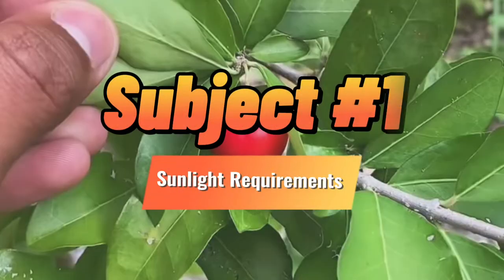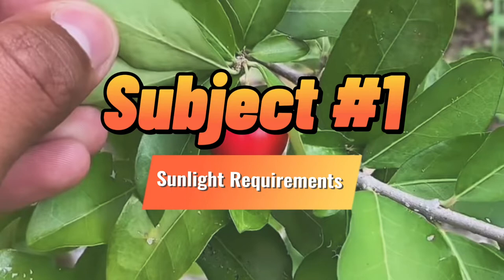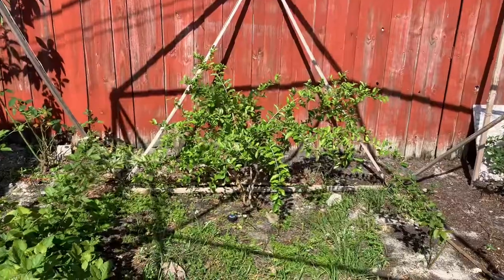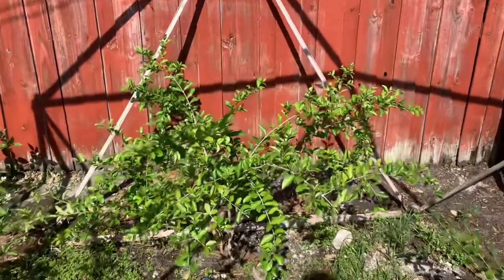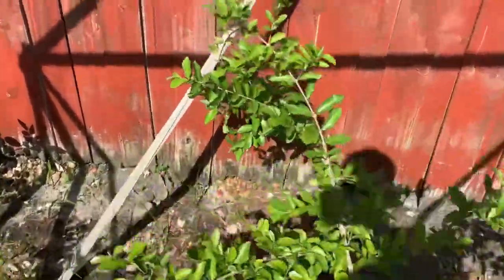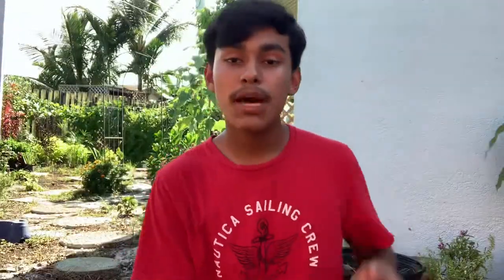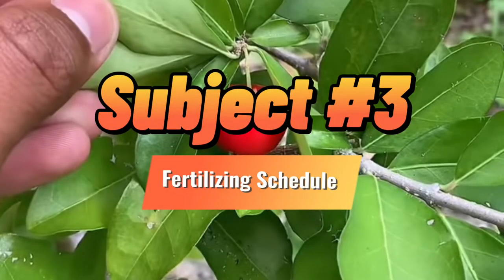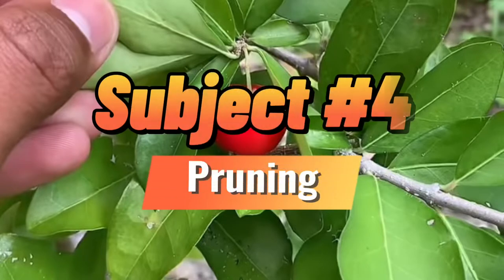Growing Cherries!!🍒 Complete Growinng Guide & Planting Guide! S:1,Ep.82//Ultimate Gardening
Hi Ultimate Gardeners! In today’s exciting sprouting video I’m showing you guys growing cherries and a complete growing and planting guide! I absolutely love growing cherries it’s so fun to do so and very delicious to enjoy it too! It’s super easy to grow cherries but there is a few things you need to learn when it comes to growing them and planting them so after this video you should become a pro! Hopefully you guys find this video informative and educational because I had a great time filming it! May God bless you and your family and never forget to Grow Big Ultimate Gardeners!🍒￼

My Links!🌿